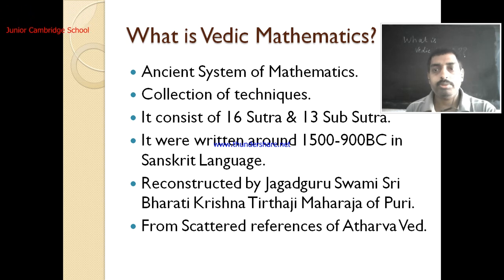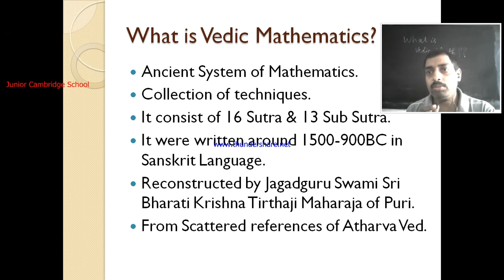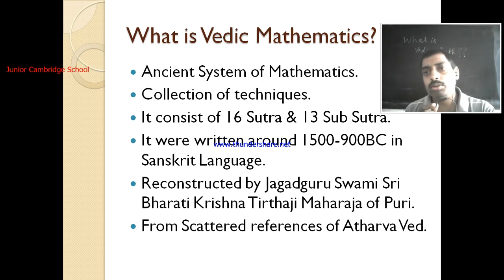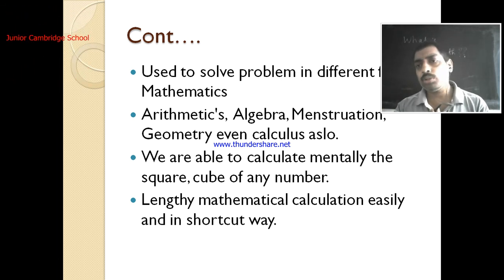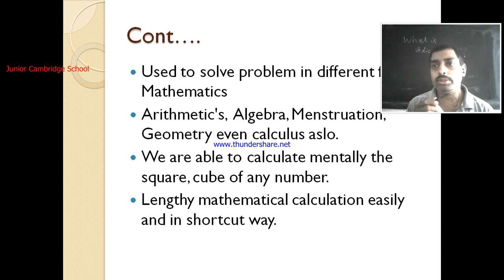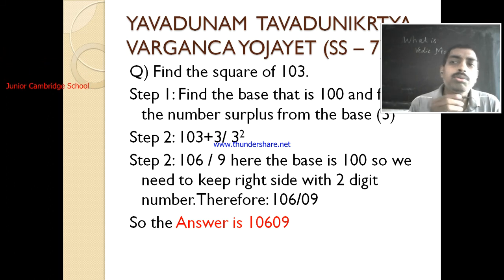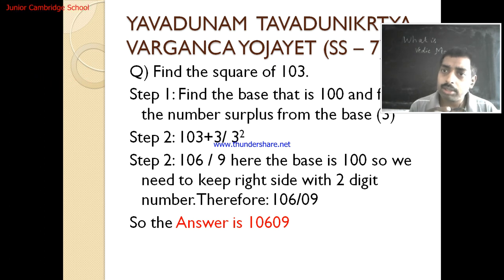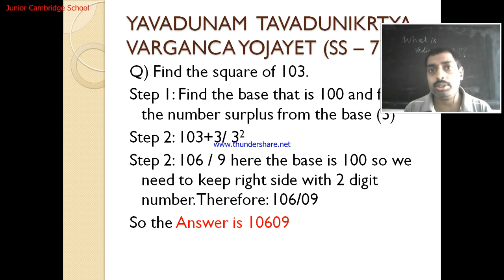What is Vedic Mathematics?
New batch is started from 24th of August 2020.